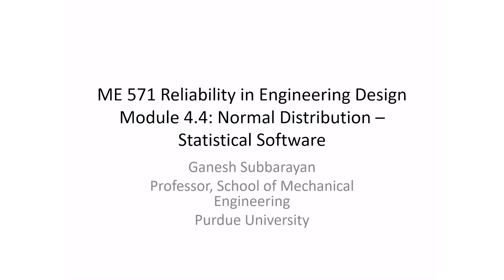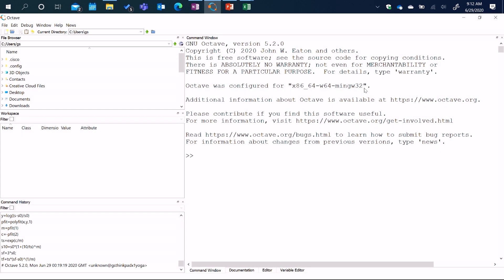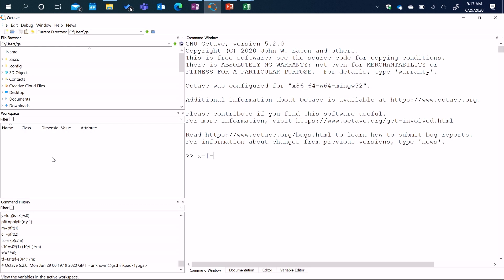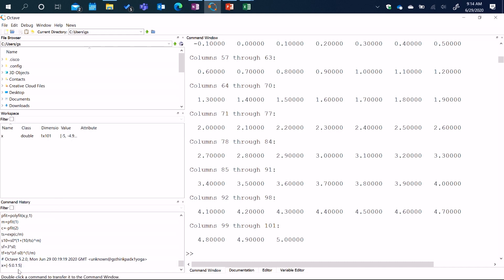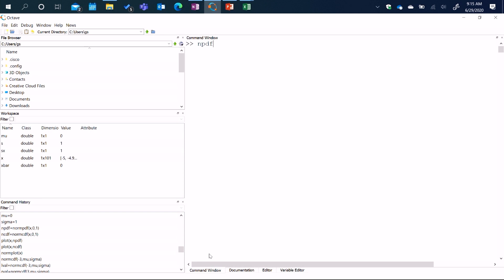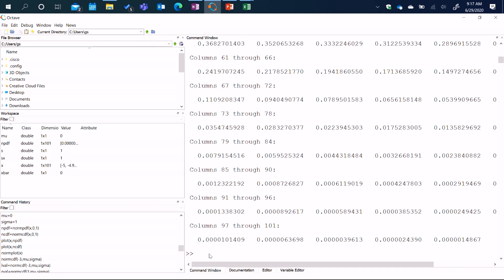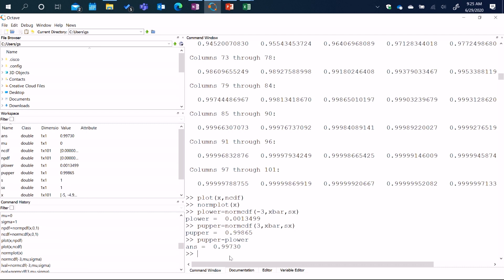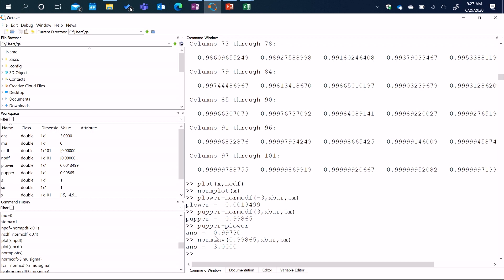Reliability in Engineering Design | Module 4.4: Normal Distribution - Statistical Software | Purdue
Explore the world of statistical software with Prof. Ganesh Subbarayan, the James G. Dwyer Professor of Mechanical Engineering at Purdue University. This module introduces you to GNU Octave and Microsoft Excel and how they are used in statistical analysis. GNU Octave, a scientific programming language compatible with MATLAB, serves as the primary software throughout the course. Prof. Subbarayan walks you through the GUI, commonly used commands, and plotting graphs using GNU Octave. The next part of the module highlights Microsoft Excel's statistical functions and graph plotting capabilities.